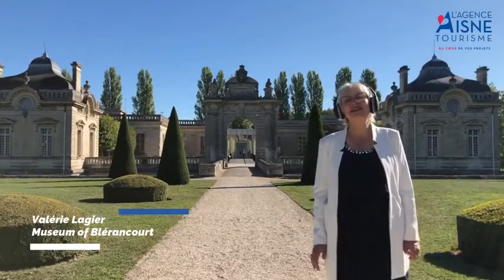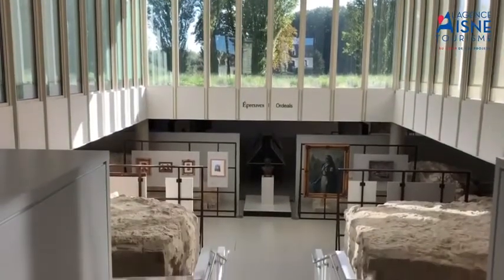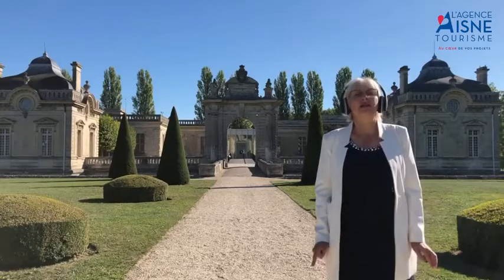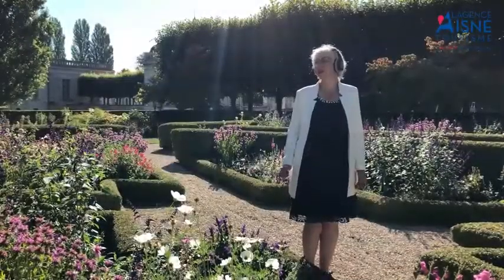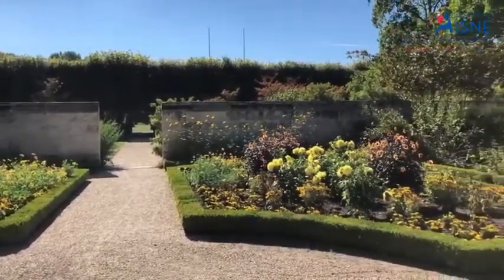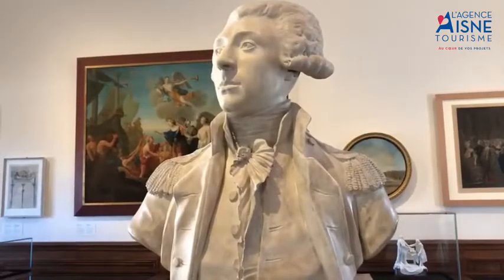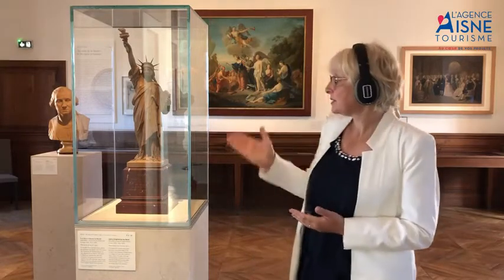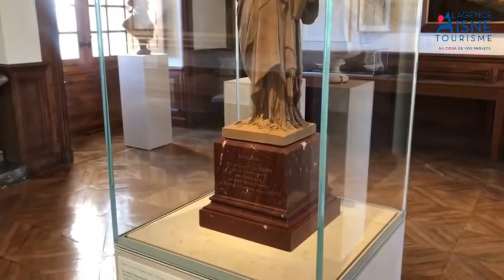Visite du Musée de Blérancourt